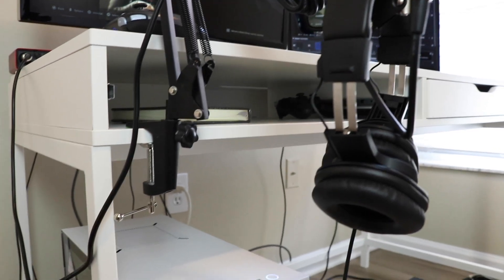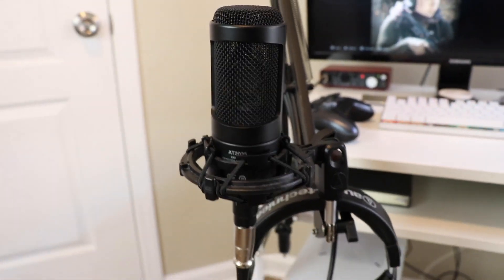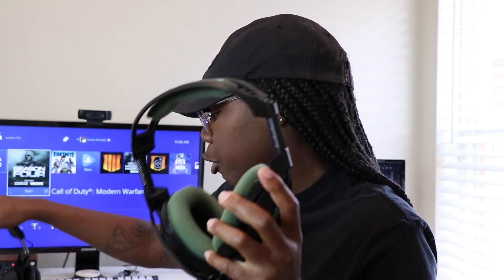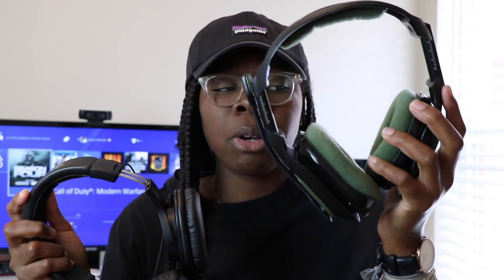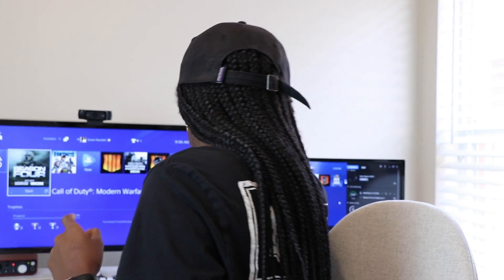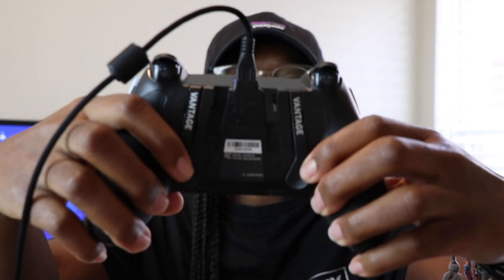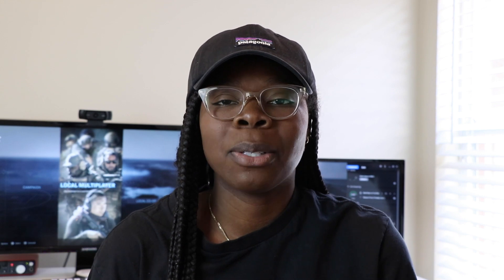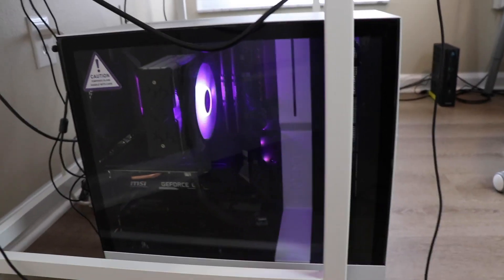Best Gaming Setup 2020 | My Updated Console Gaming and Streaming Setup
Hey guys here's an updated console gaming and streaming setup for beginners!

🔔Don't forget to turn POST NOTIFICATIONS ON 🔔

FILMING SETUP

GAMING SETUP

PS4 Pro
Scuf Vantage Controller
Audio Technica Headphones
Audio Technica Microphone